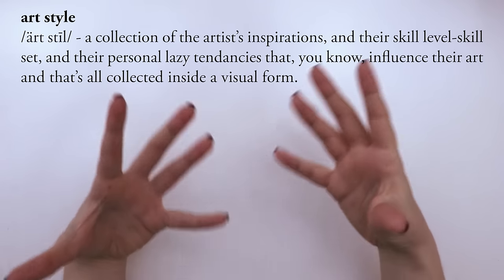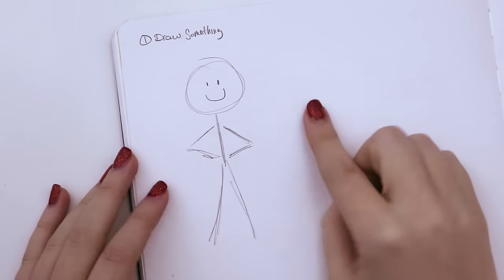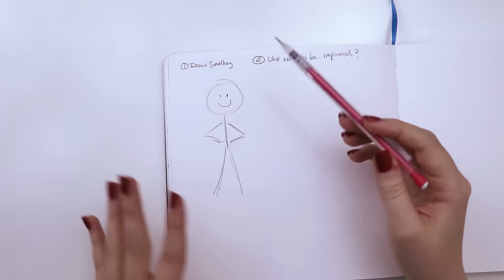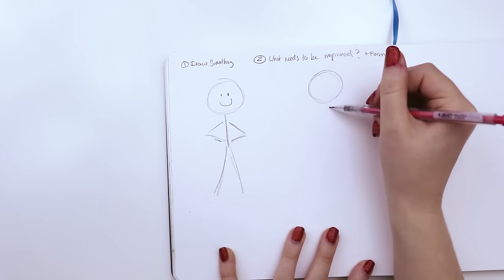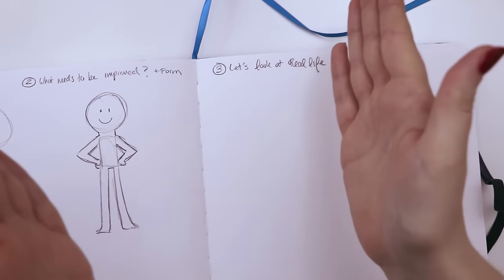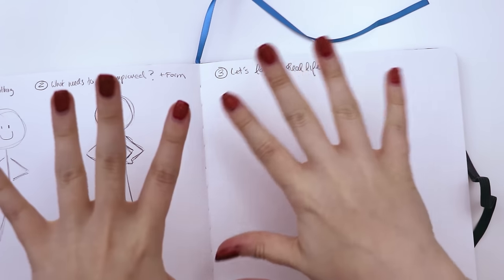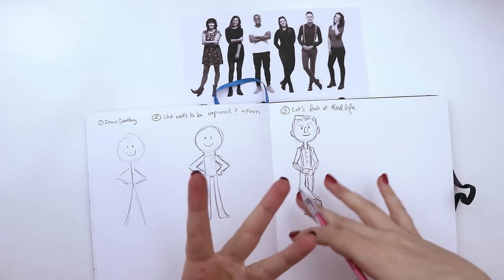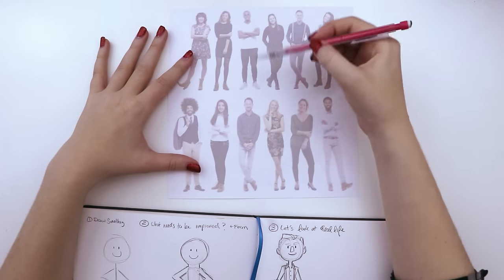5 STEPS TO IMPROVE YOUR ART! | How to Develop Your Art Style | Beginner Art Tips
My art style developed slowly and naturally over the course of 10 years to what it is today. Looking back, I can sort of piece together what I did without thinking at the time into steps you can follow and hopefully speed up that process.

As always: I am not an expert nor do I claim to be. You guys asked for my opinion on this subject and I'm sharing. If this video says anything, I hope it tells you that you should not look to one artists or person for all the answers. Look around you: explore! And take what you see and apply it to your life in a way only you can. Have fun!

Rin

► SUPPLIES USED:
Illo Sketchbook
Mechanical Pencil .7 mm